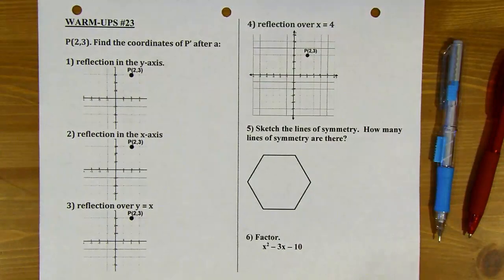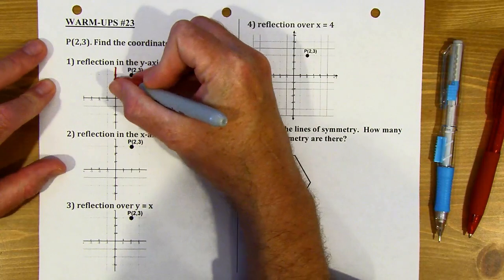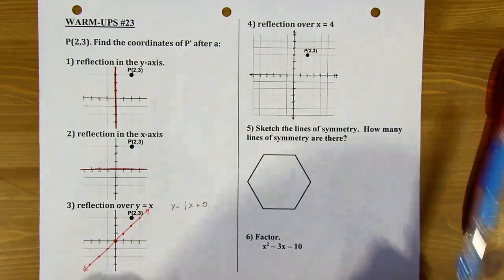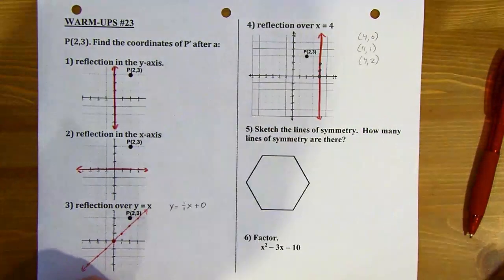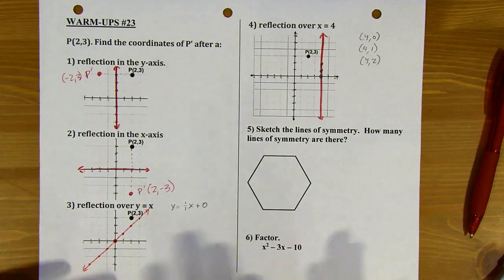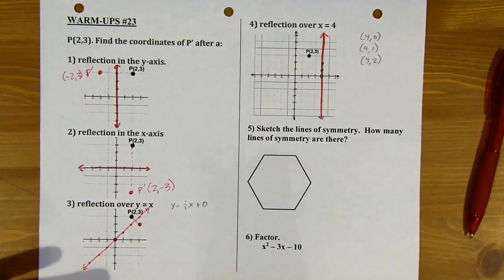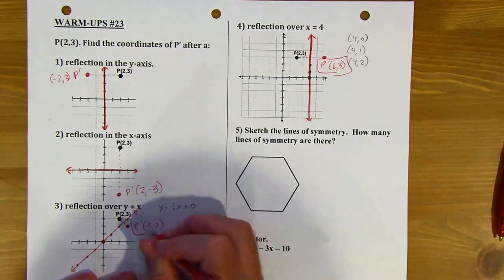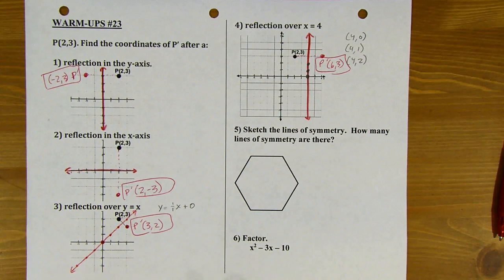Geometry Warm Up #4.3